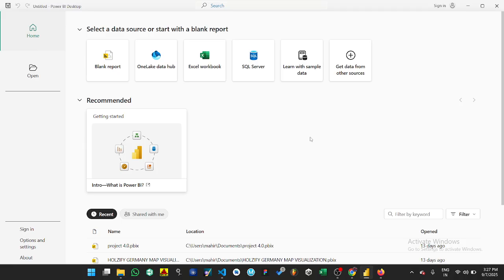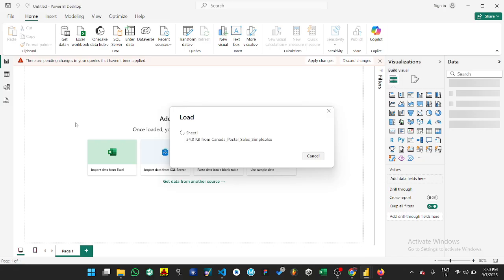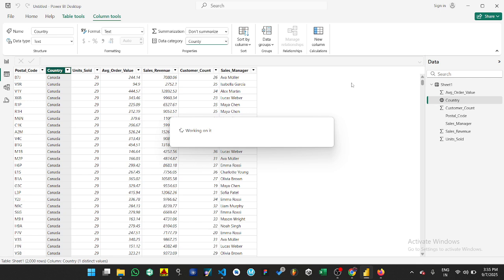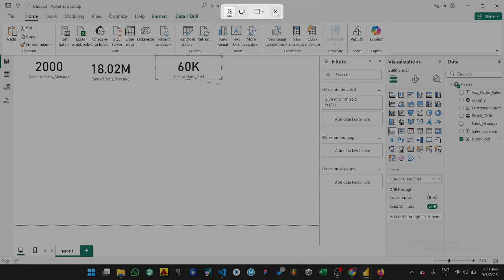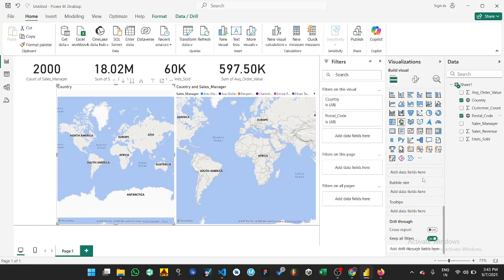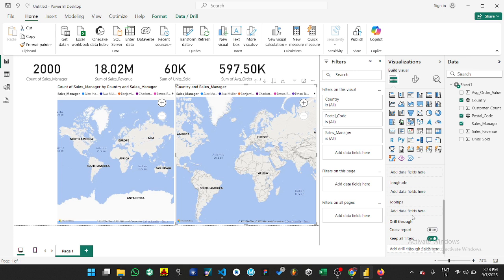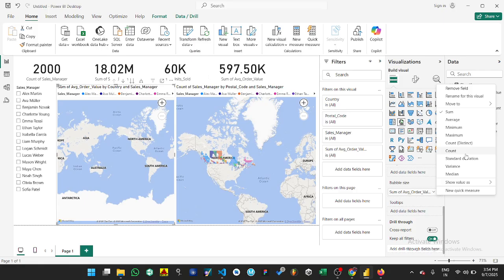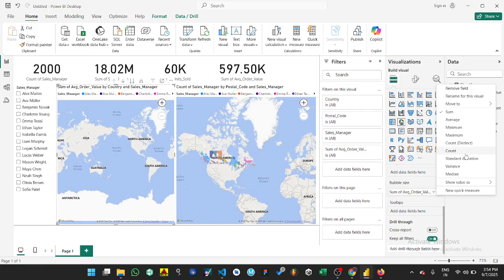Power BI Canadian Map Visualization Tutorial | Sales Dashboard with Postal Codes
"Learn how to create an interactive Canadian Map Visualization in Power BI using postal codes (FSA).
In this step-by-step tutorial, we’ll import sales data, clean it in Power Query, and visualize it on a Canada map with KPIs, slicers, and filters. Perfect for sales analysis, business insights, and territory management.

📌 What you’ll learn:

Importing & transforming data in Power Query

Creating FSA-based Canadian map visualization

Adding slicers, KPIs, and interactive filters

Designing a clean, professional dashboard in Power BI

Publishing and sharing your dashboard

This tutorial is beginner-friendly and perfect for anyone looking to learn Power BI mapping with Canadian sales data.